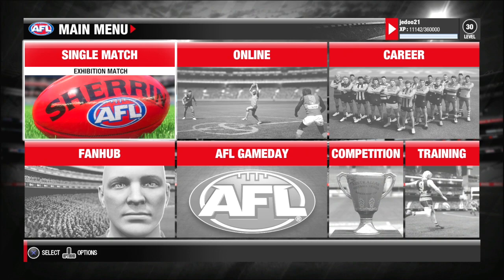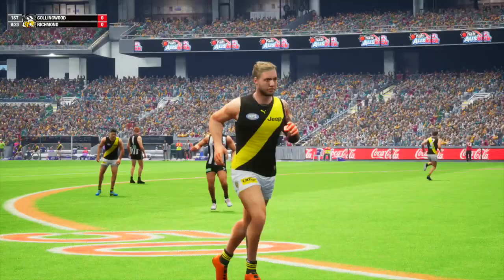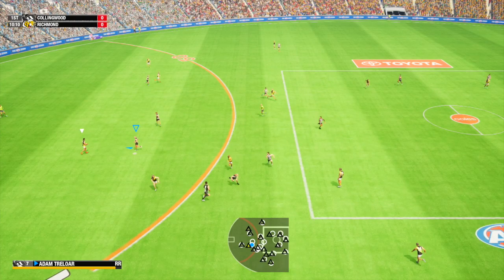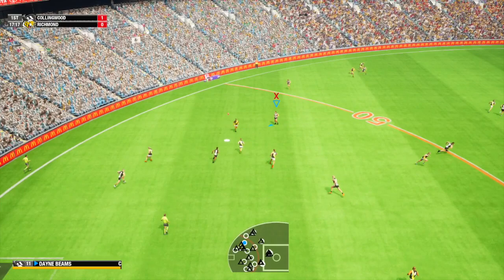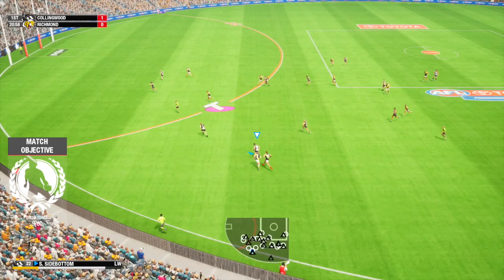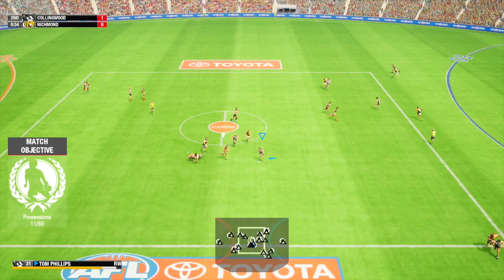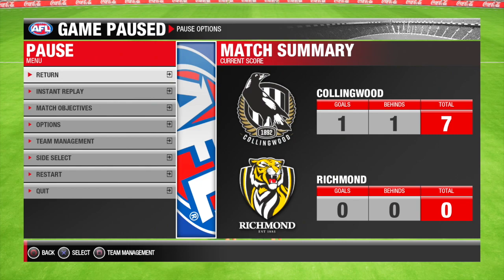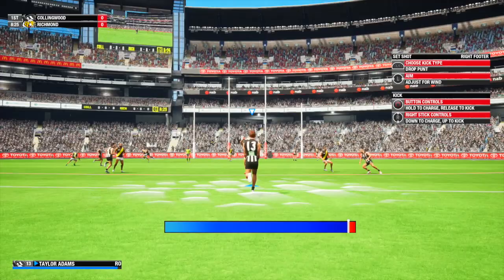AFL Evolution 2 New Patch + New Series!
Hey Guys, welcome back to another video! Want all your help with my. brand new series on the channel hope you guys enjoy!